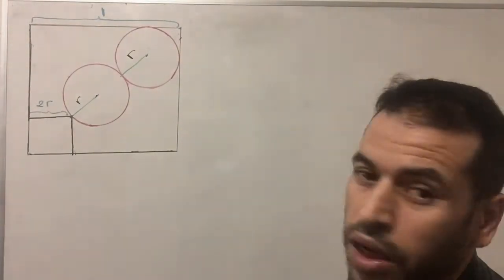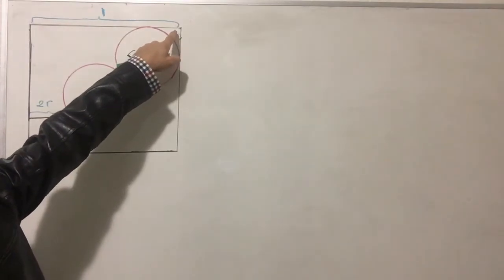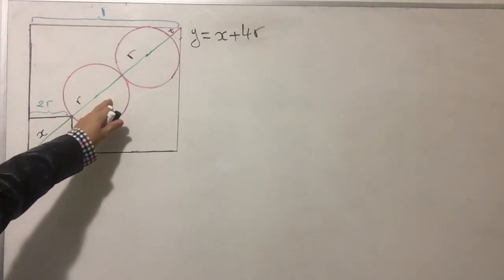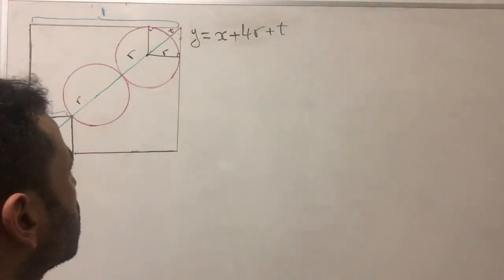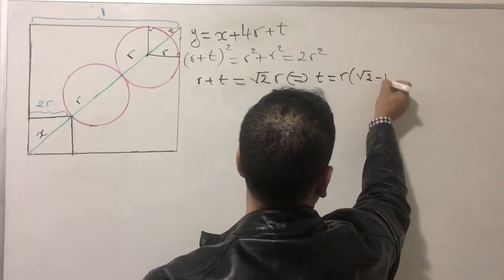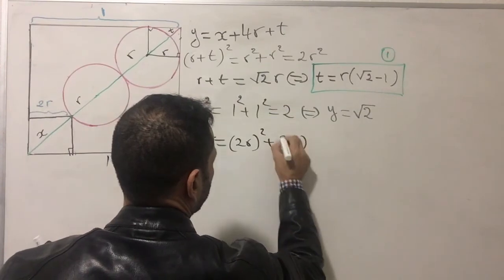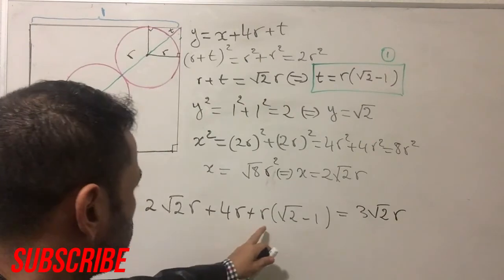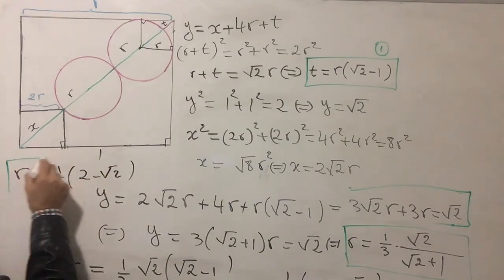hard geometry problem involved circles